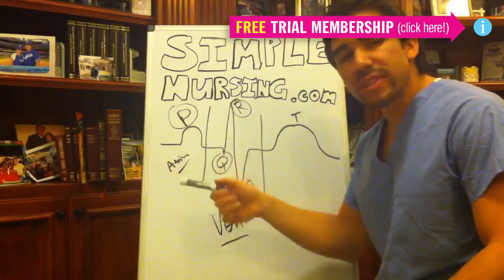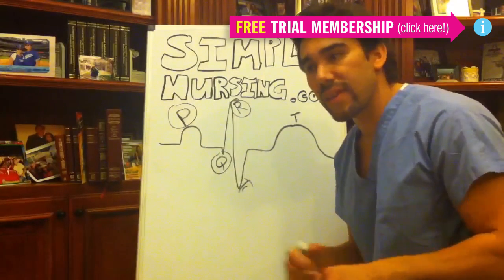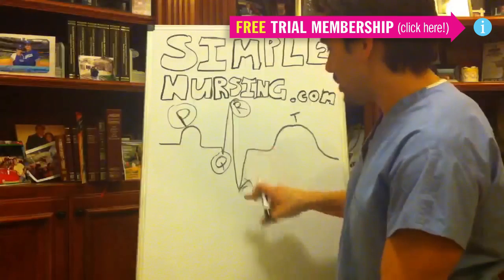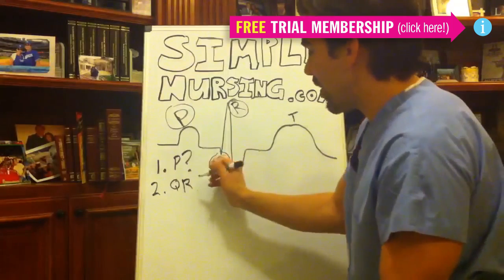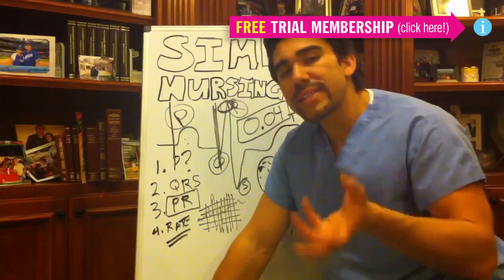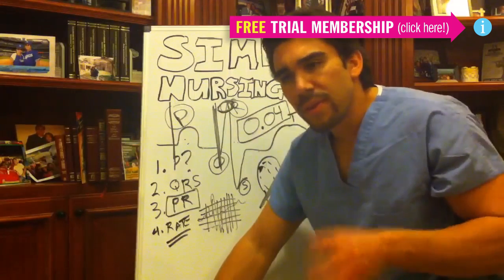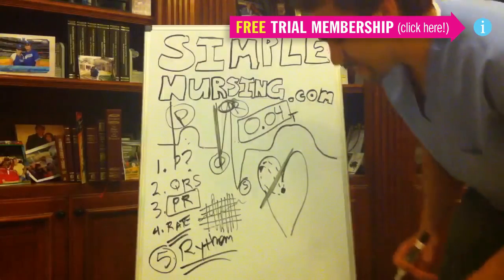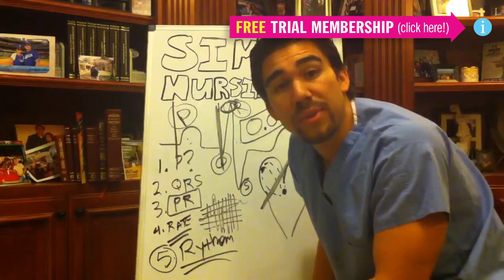15 Second EKG Simple Nursing Oldie but Awesome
Did you know only 20% of our video content is on YouTube? Try out our membership for FREE today!

to get access to the other 80%, along with 800+ study guides, customizable quiz banks with 3,000+ test-prep questions, and answer rationales!